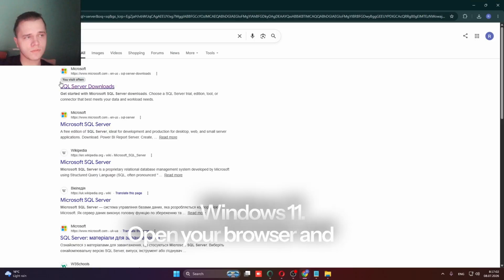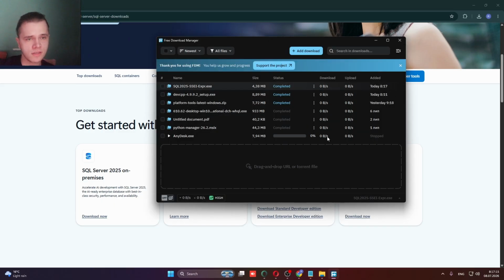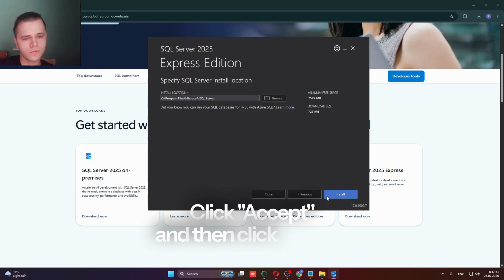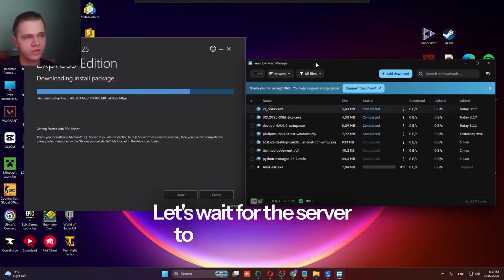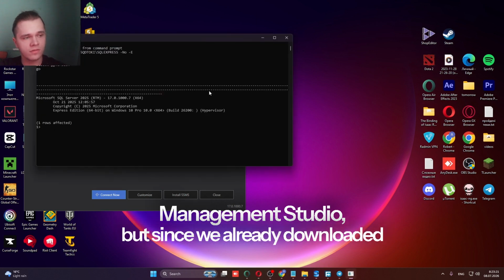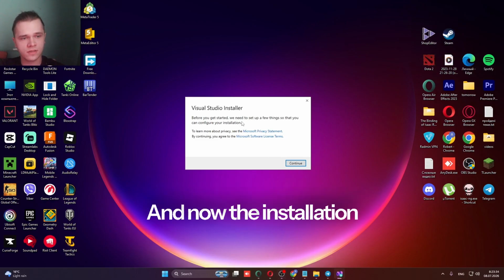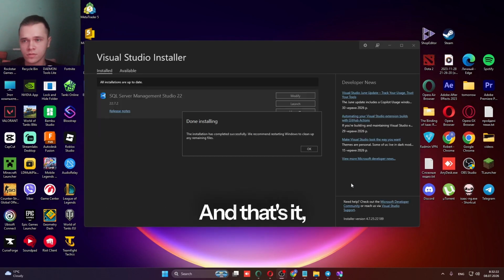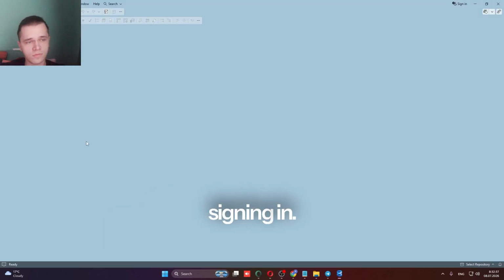How to install SQL Server on Windows 11 - Full Guide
A step-by-step guide to installing SQL Server on Windows 11. Covers the installation wizard, choosing Database Engine Services, common errors (Visual C++ Redistributable, disk sector size), and ARM compatibility limitations.